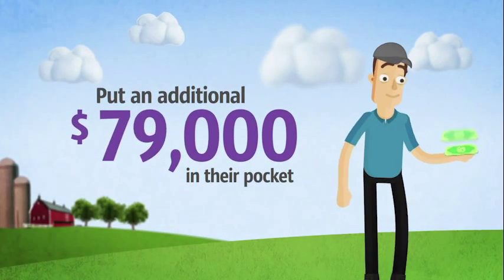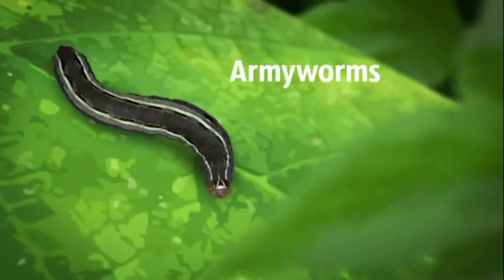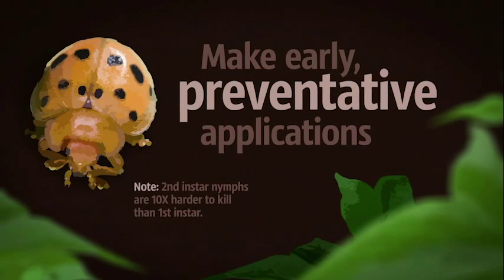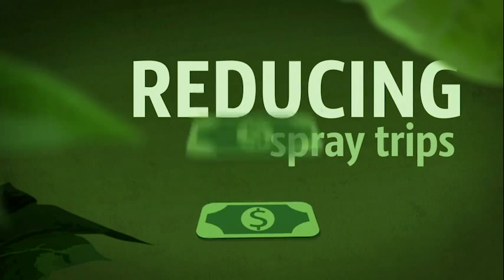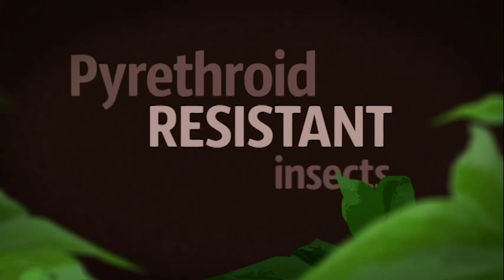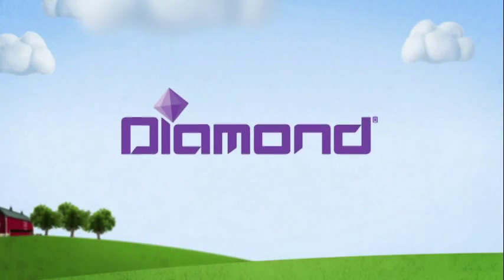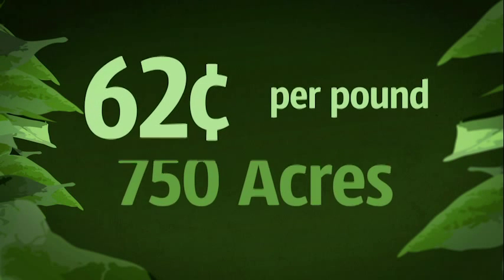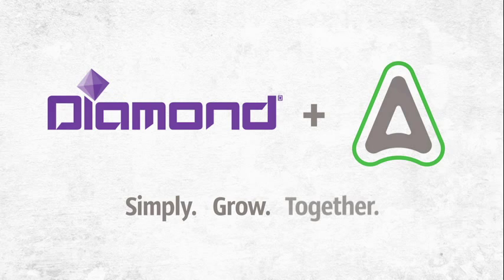ADAMA Diamond Insecticide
Cotton growers can increase profits while controlling some of the most troublesome cotton pests with Diamond.